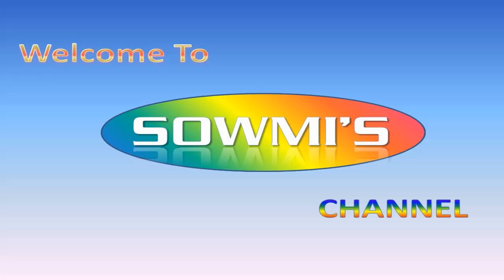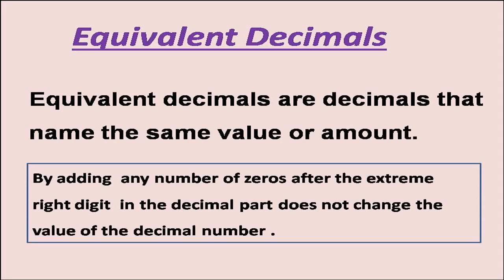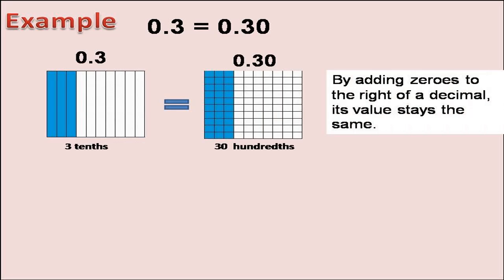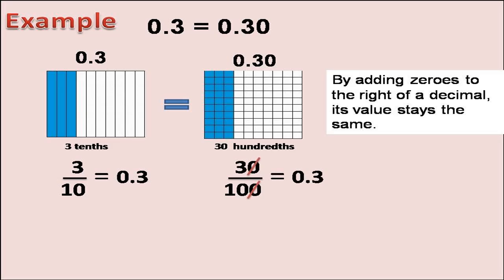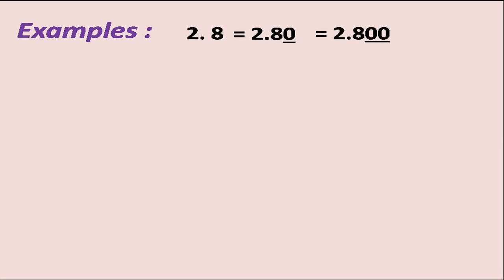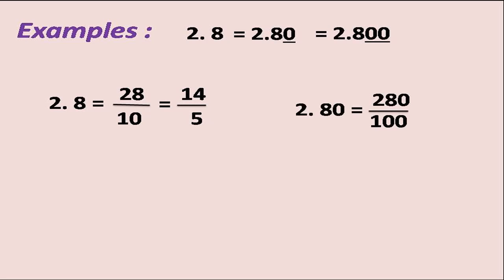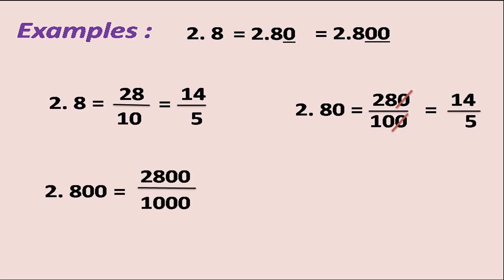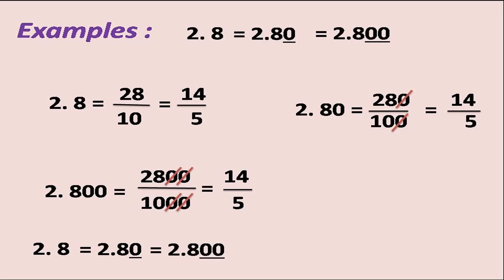Decimals - Equivalent Decimals with examples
In this video we learn about Equivalent Decimals with examples.